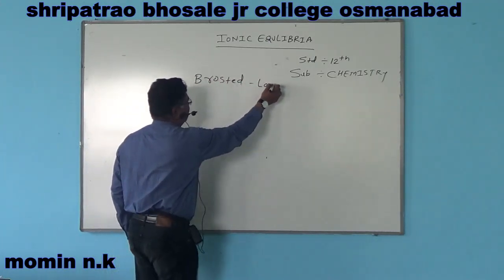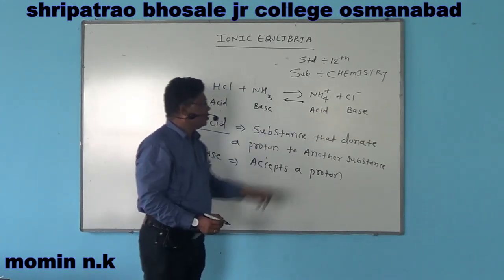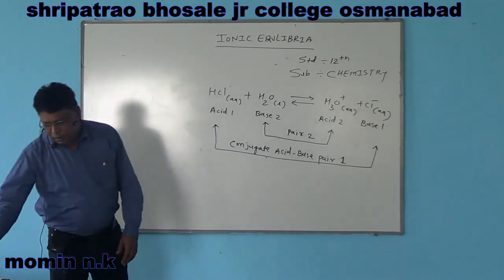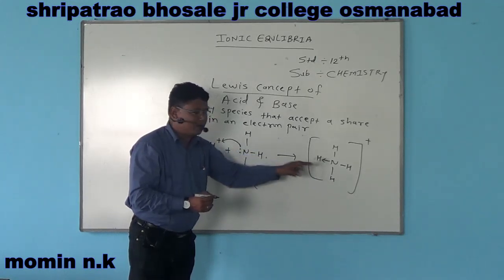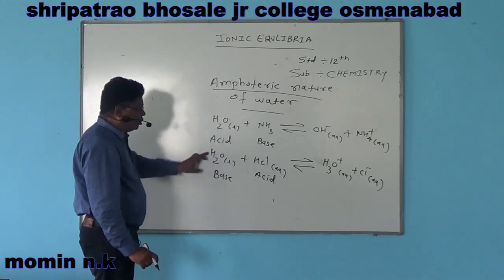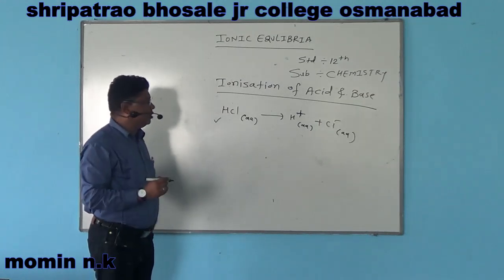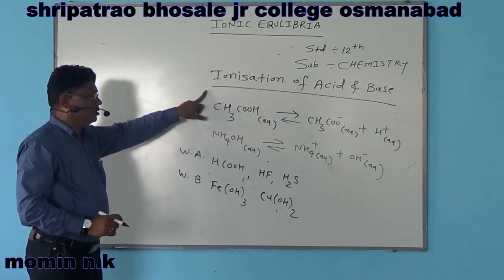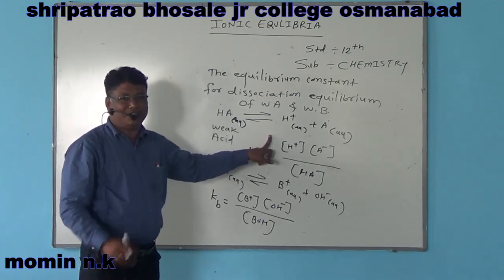Ionic Eqvlibria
12th momim n k Chemistry